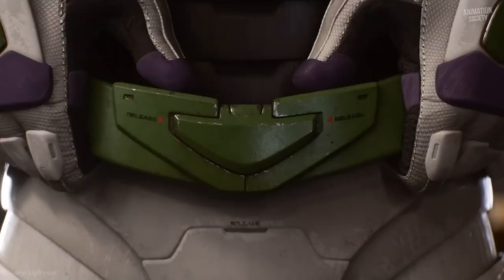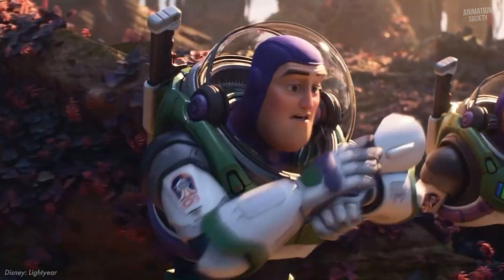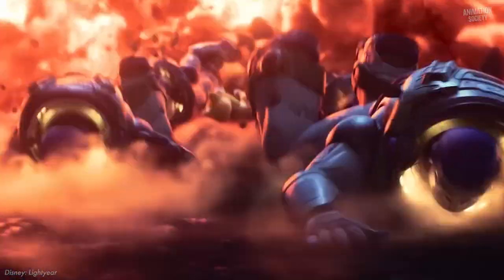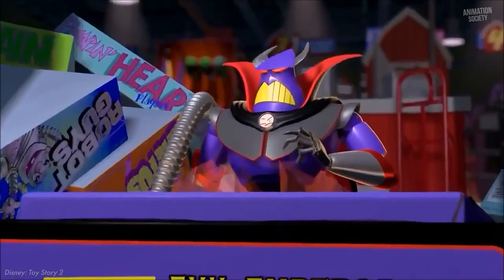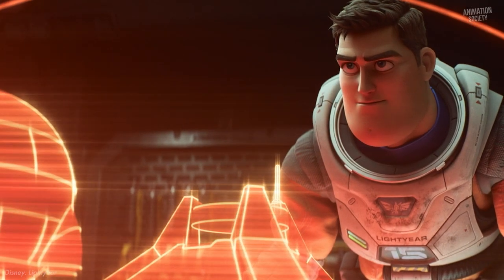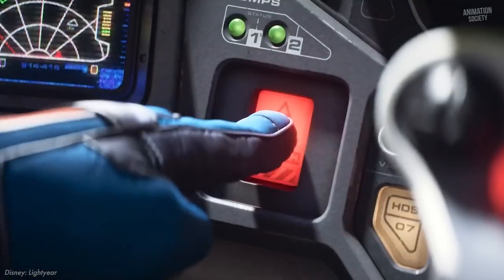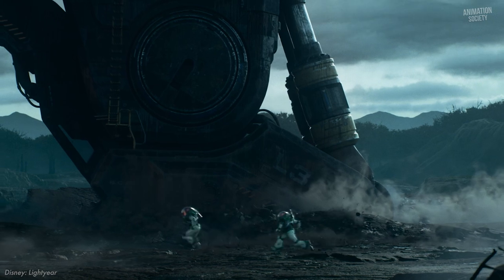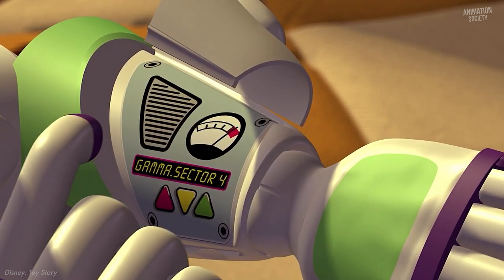Secrets & Easter Eggs You Missed In Pixar's LIGHTYEAR!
In today's original we present you the best hidden easter eggs and secrets you missed in Pixar's Lightyear!

The sci-fi action-adventure presents the definitive origin story of Buzz Lightyear—the hero who inspired the toy—introducing the legendary Space Ranger who would win generations of fans...

00:00 Lightyear
00:25 Space Ranger Suits
01:28 Buzz's Special Abilities
02:24 Space X Reference
02:48 R2-SOX2
03:46 Ode To The '90s
04:49 Famous Catchphrases Of Buzz
05:37 WALL-E Reference
05:55 Sector 4 Gamma Quadrant
06:47 Importance Of Crystallic Fusion
07:57 Battle With Zurg